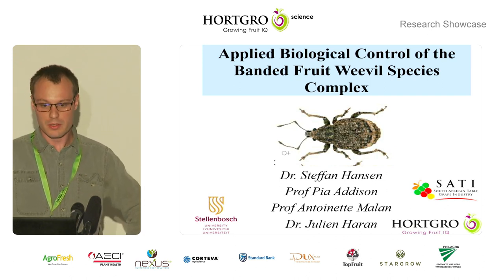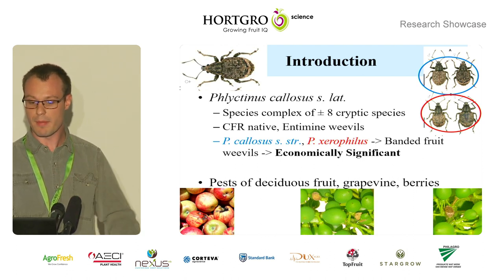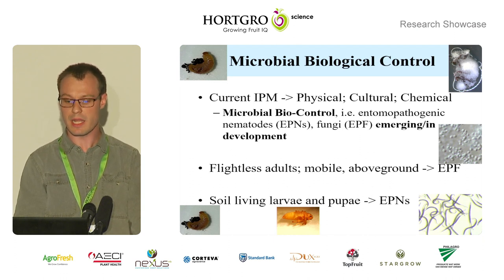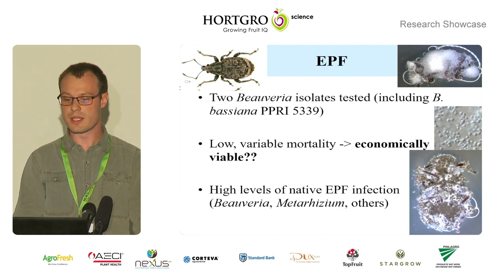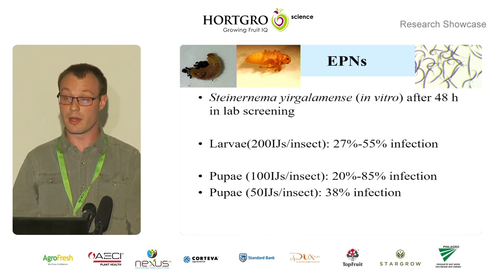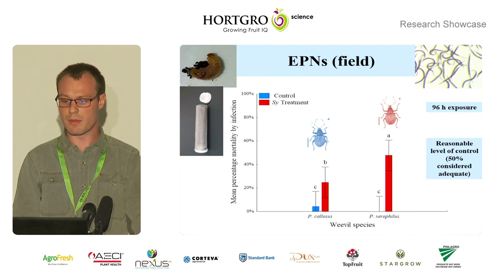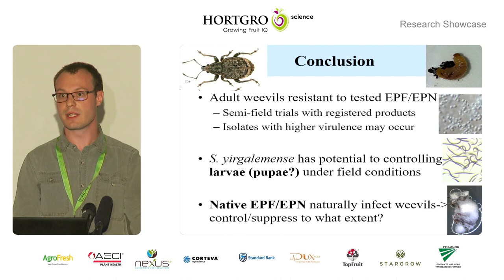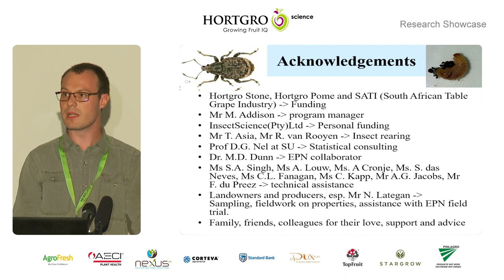Applied biological control of the banded fruit weevil species complex | Dr Steffan Hansen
CROP PROTECTION | Integrated Pest Management | Dr Steffan Hansen | Applied biological control of the banded fruit weevil species complex.